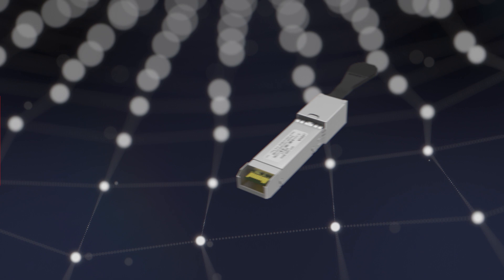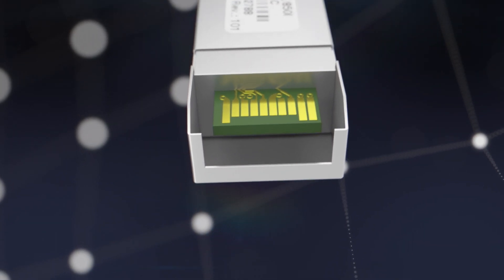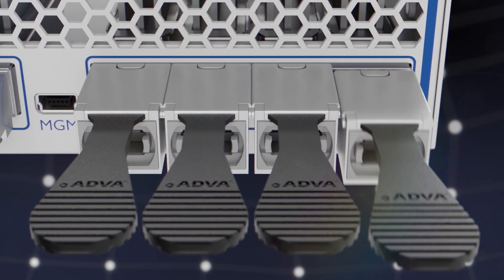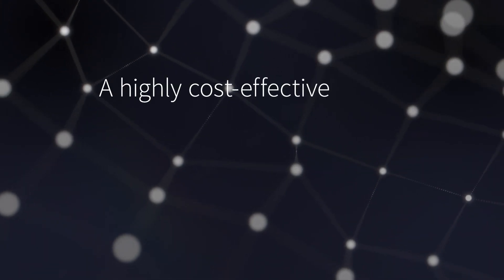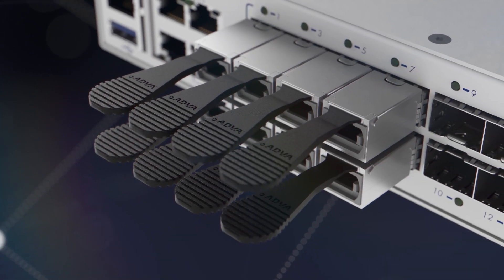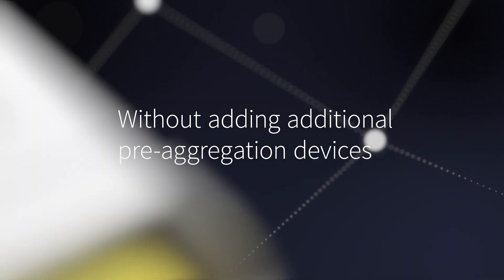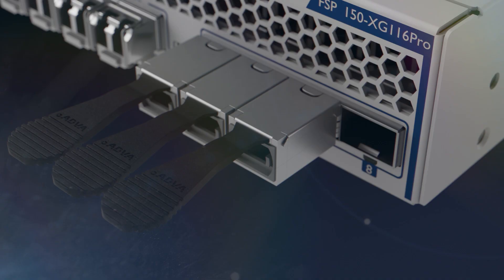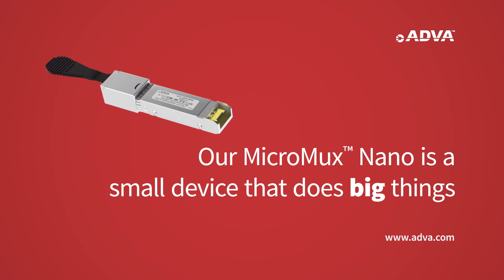MicroMux™ Nano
ADVA’s MicroMux™ Nano is the first device of its kind specifically built for the network edge and enables you to fully maximize the value of your aggregation devices. It features a small form-factor plug that fits into 10G sockets and fans out 10 1GbE optical interfaces. All you have to do is plug it in and go.